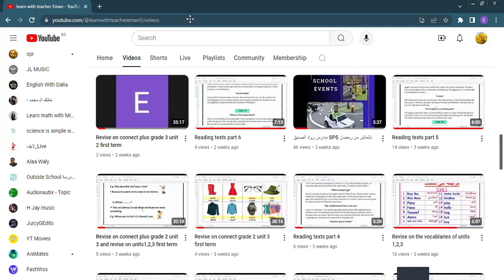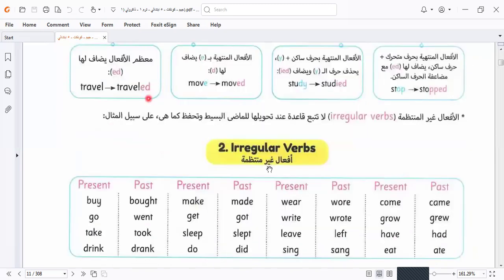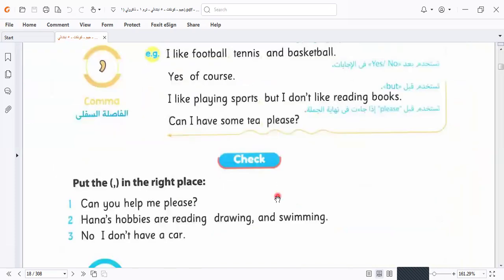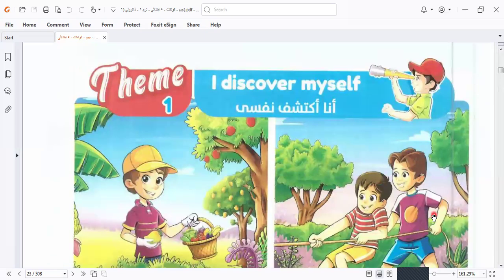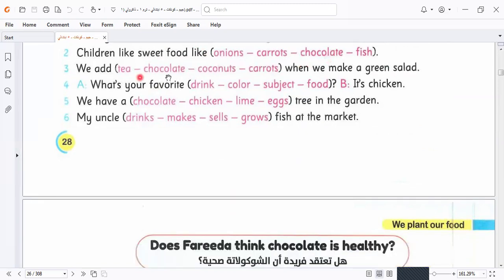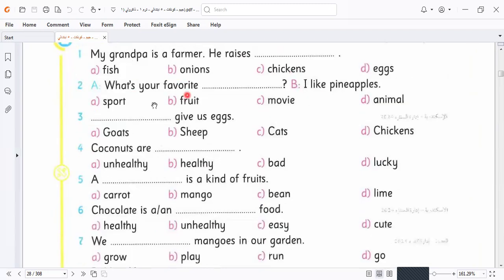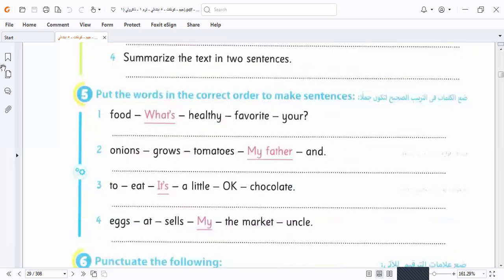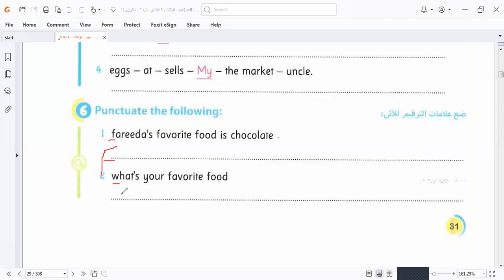Connect grade 5 first term unit 1 lesson 1